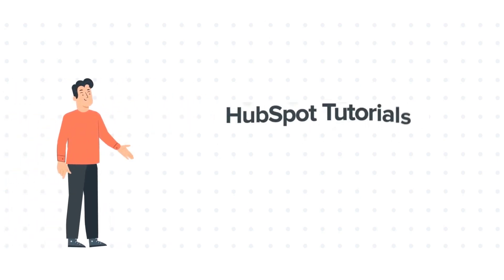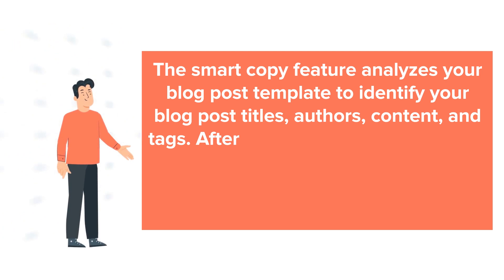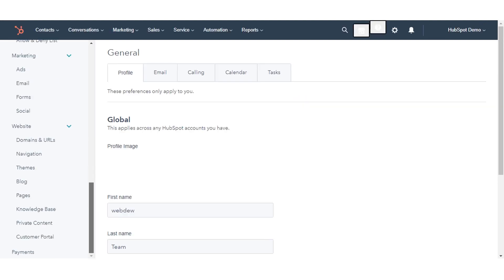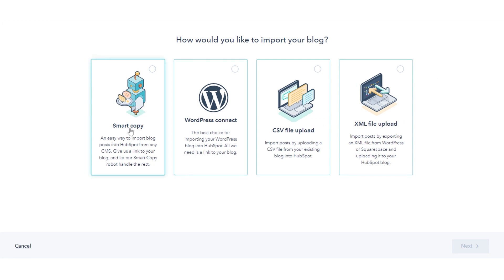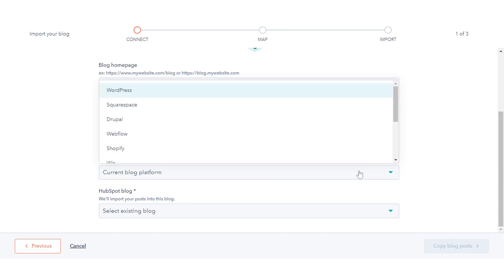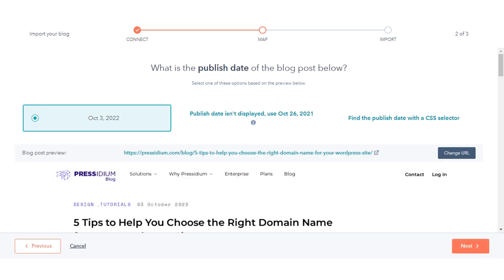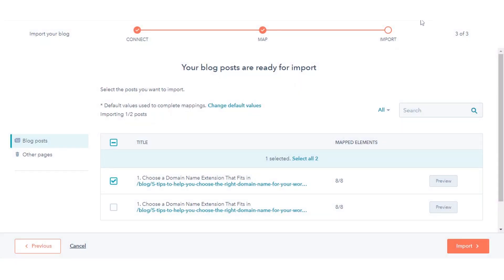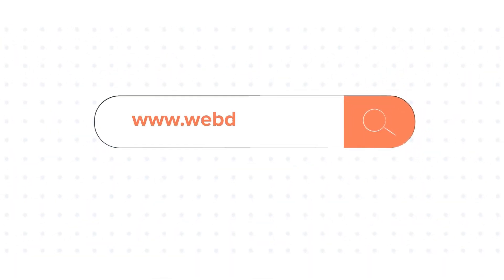How-to import your blog from any CMS with smart copy in HubSpot.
In this HubSpot tutorial, we will walk you through how-to import your blog from any CMS with smart copy in HubSpot.

The smart copy feature analyzes your blog post template to identify your blog post titles, authors, content, and tags. After your entire blog is scanned, you'll confirm the mappings for these properties, then import your existing posts into a new HubSpot blog.

Steps to follow:

Step 1. To Import your blog.

Step 3. In the left sidebar menu, navigate to Website and click Blog.

Step 4. In the Current view section, click the first dropdown menu and select Import blog.

Step 5. On the import overview page, If you've already imported a blog, click the Start new import and select Blog posts.

Step 6. Select the Smart copy option, then click Next.

Step 7. In the Blog homepage field, enter the URL of your blog's listing page.

Step 8. Enter the URL, which blog platform u are using,

Step 9. Click the HubSpot blog dropdown menu and select the blog.

Step 10. In the lower right, click Copy blog posts.

Step 11. Review your blog post mappings.

Step 12. To finish the import process, click Review results to confirm the mappings for your blog content.

Step 14. Match all the properties

Step 15. After your mappings are completed, your blog import status will change to Preparing posts for import.  You can now review and finalize your blog import.

That's how you can import your blog from any CMS with smart copy in HubSpot.